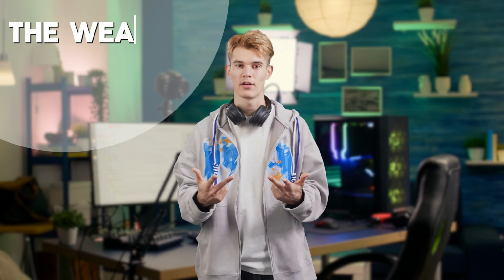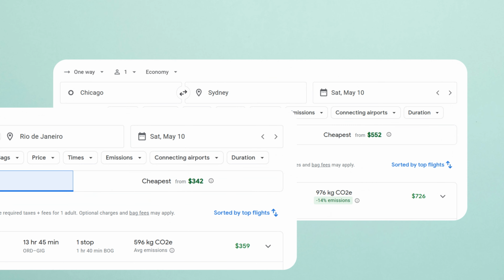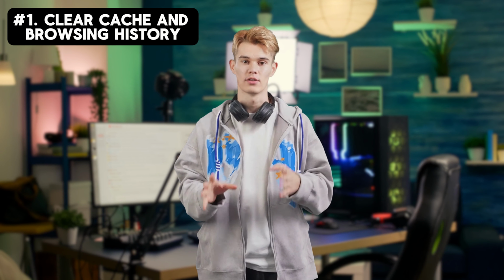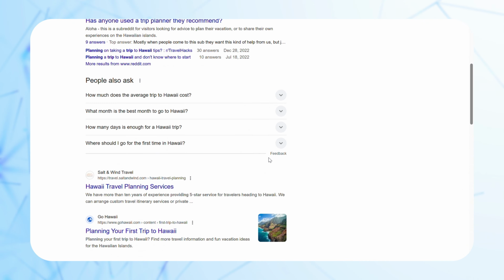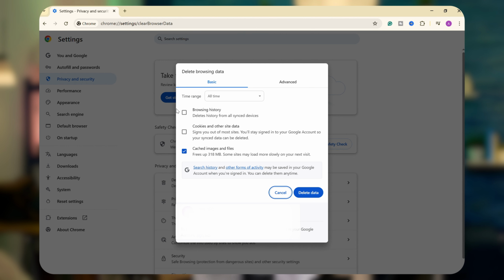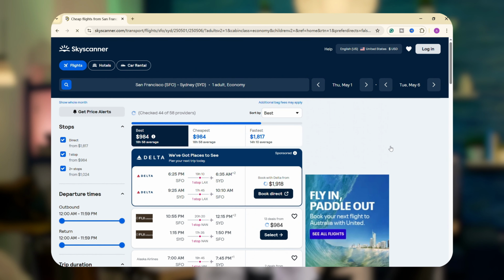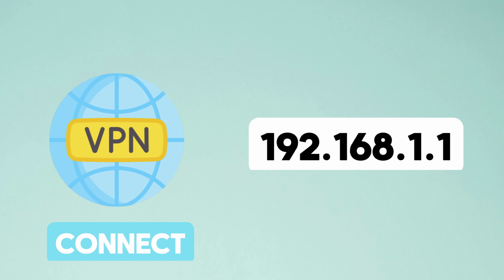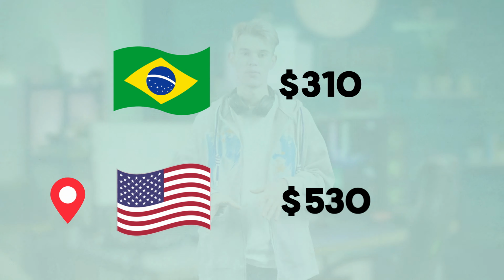[Full Guide] How to Get Cheap Flights 2025 - Save Big for Your Trip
Ever get frustrated when flight prices seem to jump every time you check? You’re not alone! This video will reveal my favorite hacks for scoring cheap flights in just minutes. Get UFO VPN App to Book Cheap Flights

Are you ready to embark on budget-friendly travel escapades? In this video, we are diving into the art of finding cheap flights, uncovering insider tips and tricks. And guess what? We've got a game-changing secret up our sleeves—using a VPN to score even better deals! Join us as we unravel the mysteries of budget travel and show you how to leverage the power of VPNs to unlock unbeatable flight savings.

◆◆◆TIMESTAMPS◆◆◆
00:00 Intro
00:20 Why Are Flight Prices Different?
01:49 Hacks for Getting Cheap Flight Tickets
01:53 Tip 1. Clear Cache & Browsing History
02:18 Tip 2. Use A Flight Comparison Site
02:36 Tip 3. Use A VPN
03:16 Tip 4. Use Incognito Mode or Private Mode
03:34 Conclusion

◆◆◆GUIDE◆◆◆
- Why are flight prices different?
1. Popularity:
You’ve probably noticed that flights to hot destinations—like Paris in the summer or New York during the holidays—always seem pricier. That’s because when lots of people want to go somewhere, airlines know they can charge more. It’s just classic supply and demand: the more popular the route, the higher the price tag.
2. The Wealth of the Country:
Believe it or not, where you’re flying to or from can make a huge difference. Flights to wealthier, more developed countries often cost more, simply because airlines know travelers are willing to pay higher fares. On the flip side, routes to less affluent countries might be cheaper, since airlines expect travelers to be more price-sensitive.
3. Date:
Timing is everything. If you’re booking flights around major holidays, school breaks, or even big local events, get ready to pay more. Airlines hike prices when they know everyone’s trying to travel at the same time. But if you’re flexible and can travel on less popular dates, you’ll almost always find better deals.
4. Other Circumstances:
Random Circumstances that can affect prices, like political events, sudden economic shifts, or even natural disasters. For example, if there’s a big international conference in a city, flights there might spike. Or, if there’s a storm or some kind of crisis, airlines might reduce flights and increase prices for the few seats that are left.

- Hacks for Getting Cheap Flights.
1. Clear Cache and browsing history.
If you check the same flight a few times, the site remembers—and sometimes, they’ll bump up the price just because they know you’re interested! To avoid this sneaky trick, make it a habit to clear your browser’s cache and history before you start searching for flights. For Chrome, head to settings and choose privacy and security. Check all and delete this data.
2. Use a flight comparison site like Skyscanner.
There are awesome flight comparison tools like Skyscanner that pull in prices from dozens of airlines and booking sites all at once. It’s like having your own personal travel assistant that does all the legwork for you, making it way easier to spot the cheapest options in seconds.
3. Using a VPN.
A VPN masks your IP address and keeps your online activity private, so airlines can’t track where you’re searching from. Even cooler, you can use a VPN to virtually “move” to another country—just pick a server location like Canada, France, Singapore, etc. Sometimes, airlines offer better prices to people booking from different regions, so this can save you a surprising amount! Get UFO VPN to book flights at the best price now!
4. Use your browser’s incognito or private browsing mode when looking for flights.
This stops websites from saving your search history or using cookies to track your interest in specific routes. It’s a super easy way to make sure you’re seeing the real, unbiased prices—and it keeps your search private and secure.